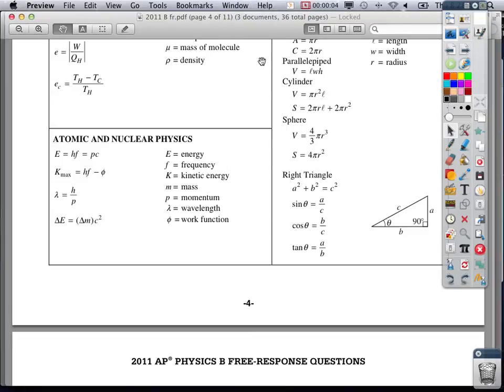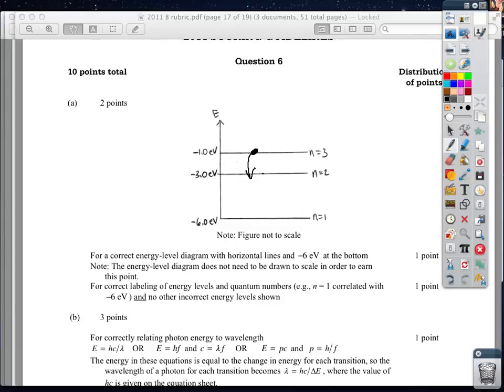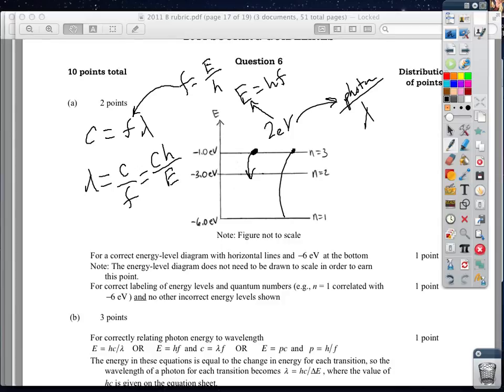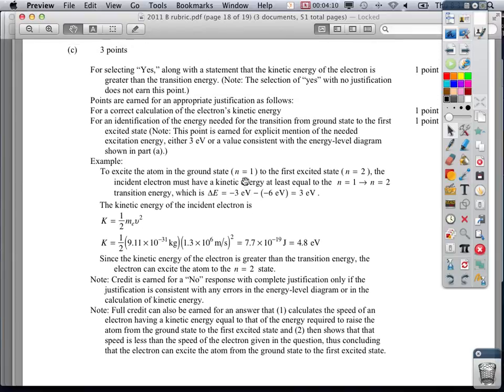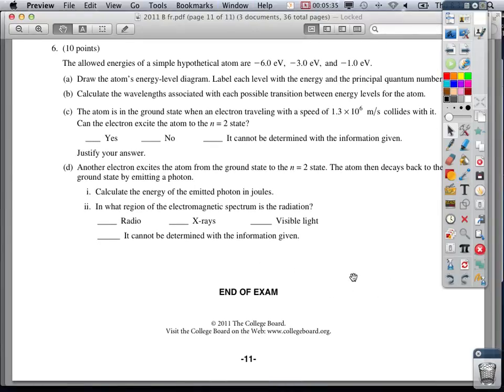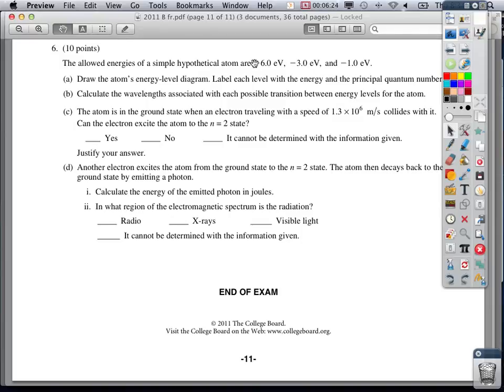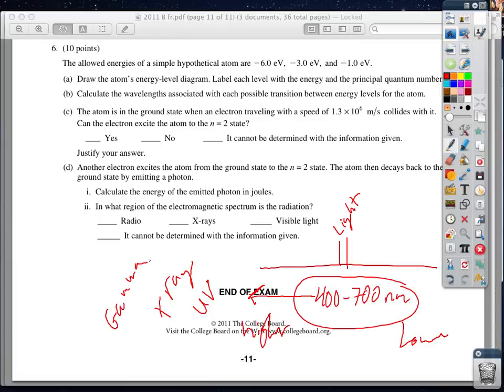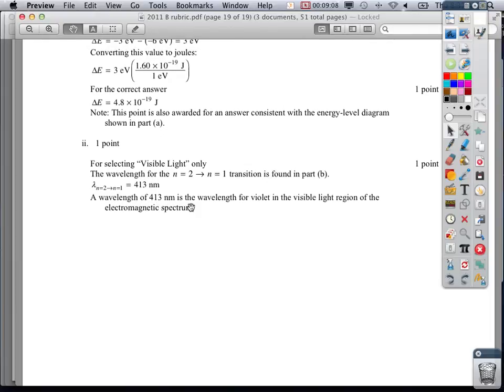hon 11 6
nuclear atomic physics